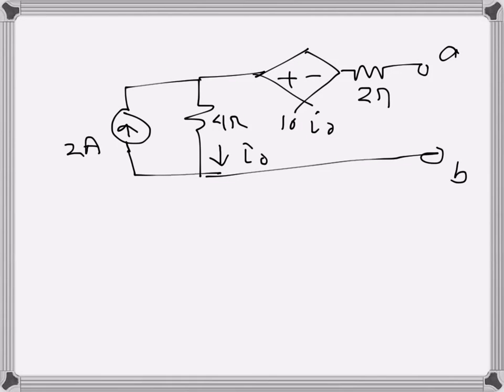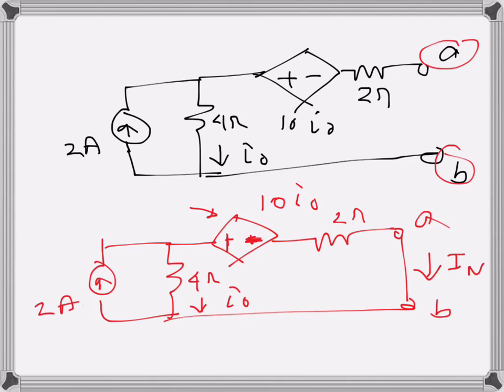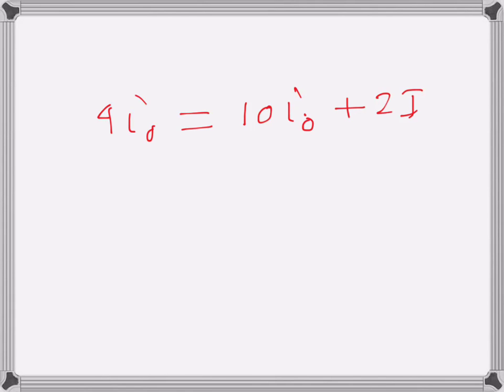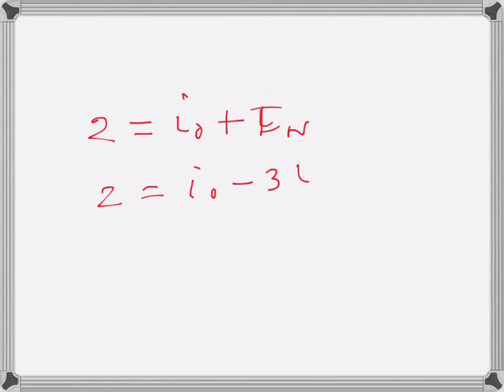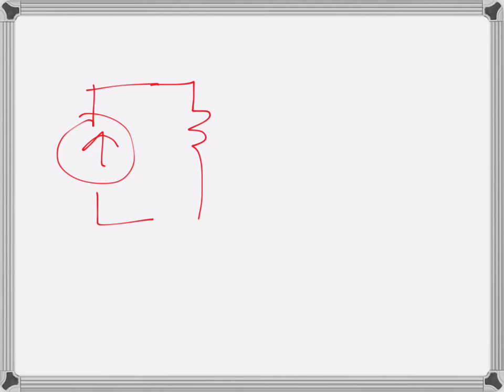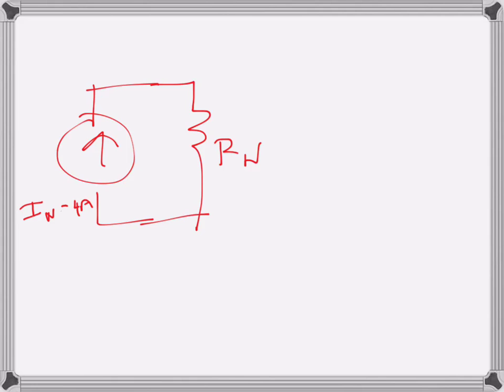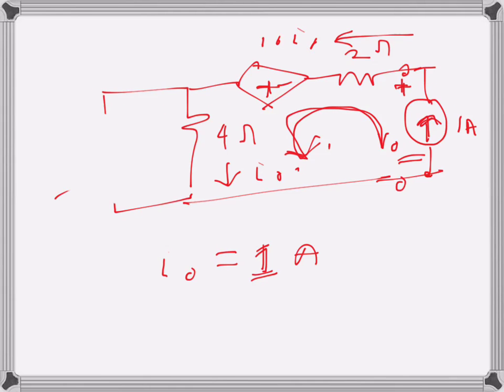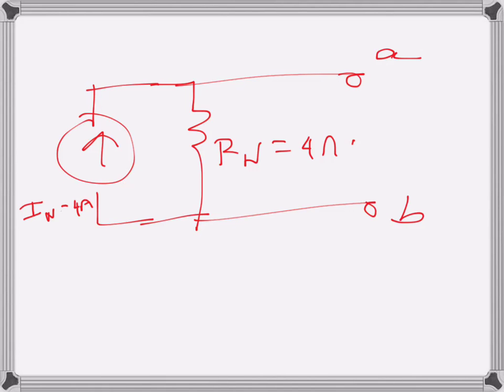Electrical Engg: CKT solving (problem example)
Norton's equivalent circuit (with dependent source)